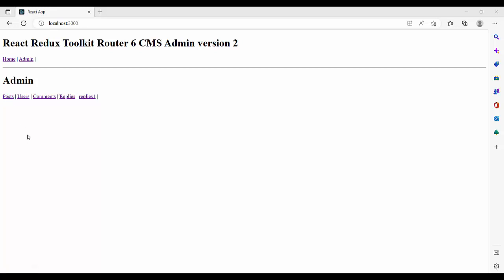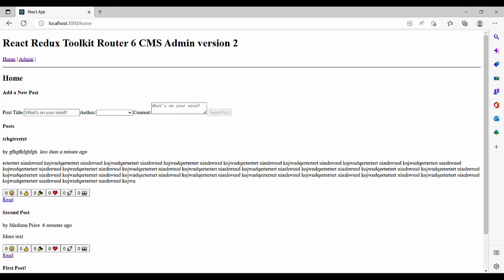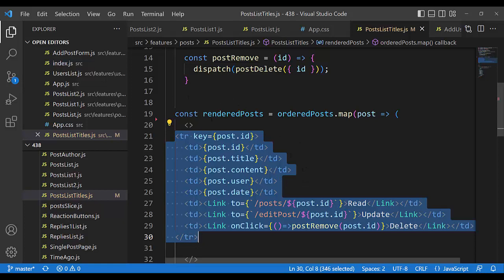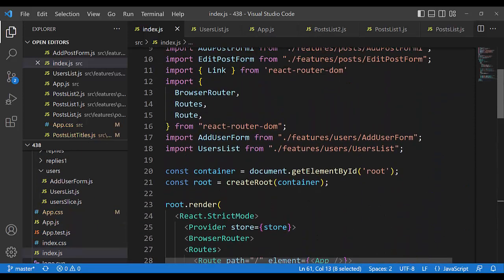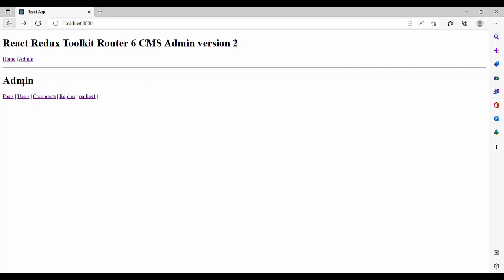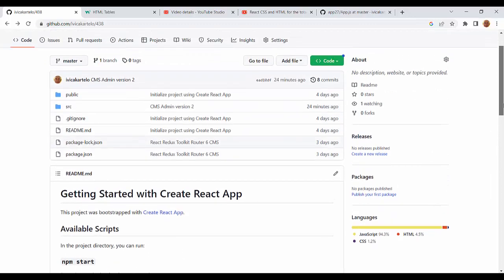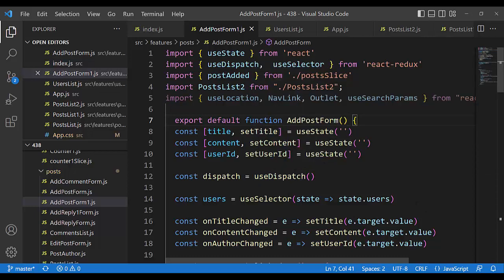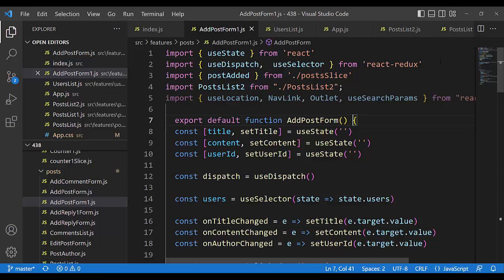React Redux Toolkit Router 6 CMS Admin version 2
With knowledge of Router 6 and Redux Toolkit, you can enjoy in managing CMS. Even though you do not have to code, it's not easy.